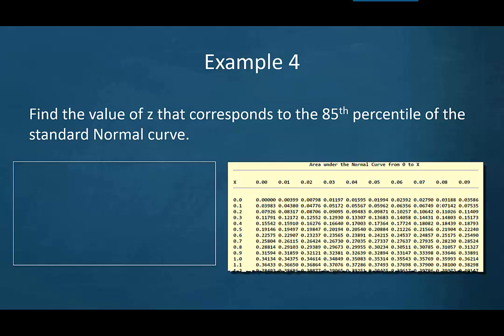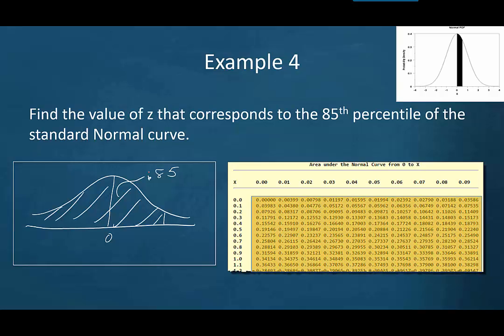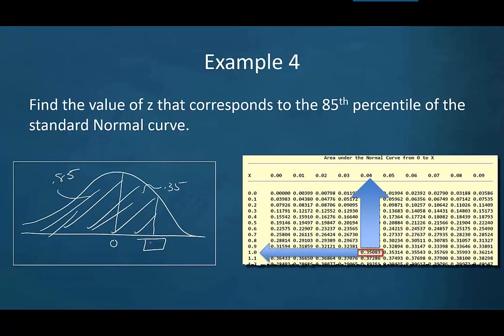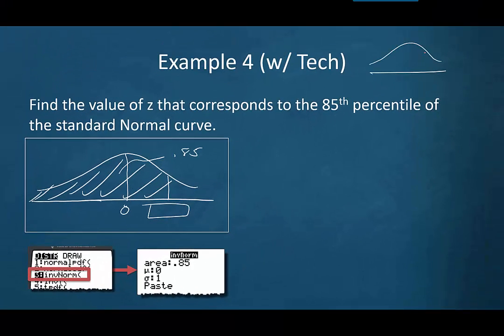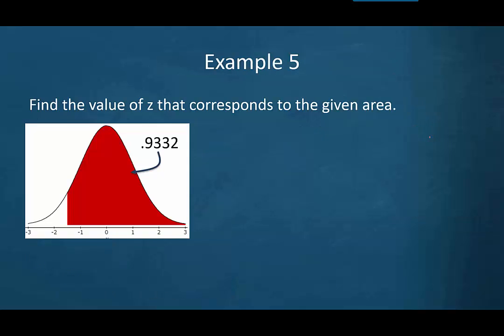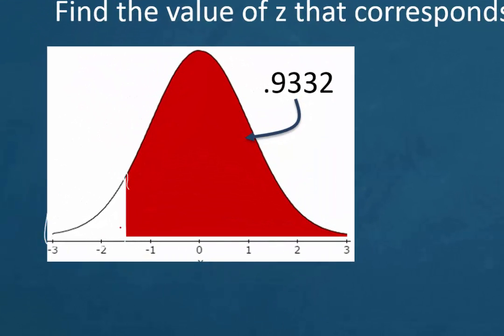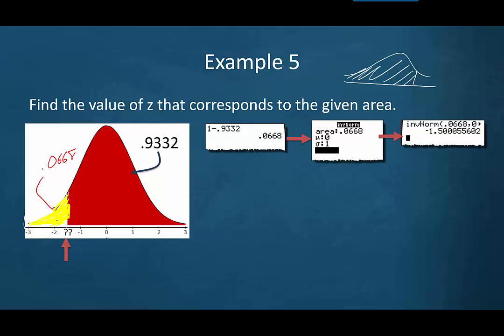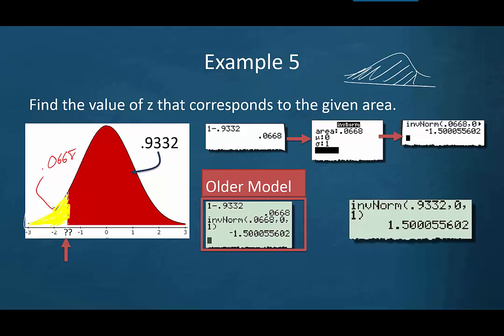Module3C 2C TheStandardNormalDist